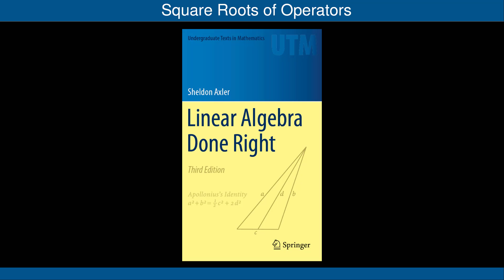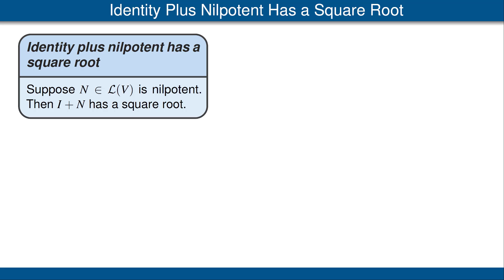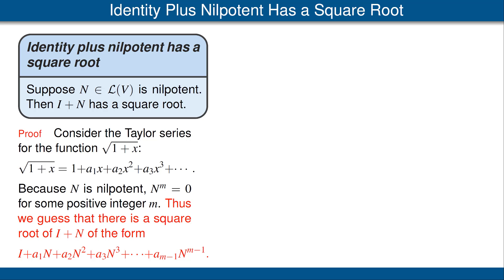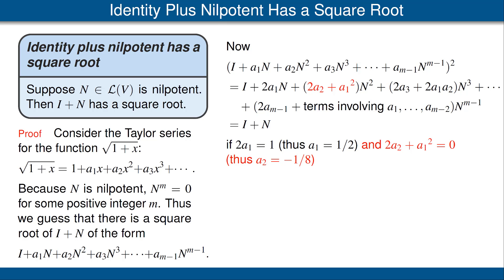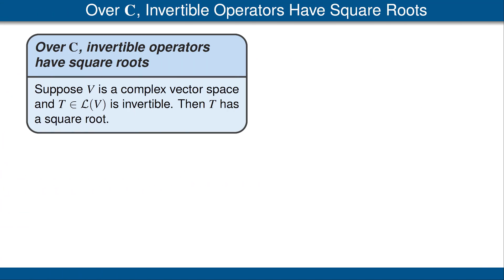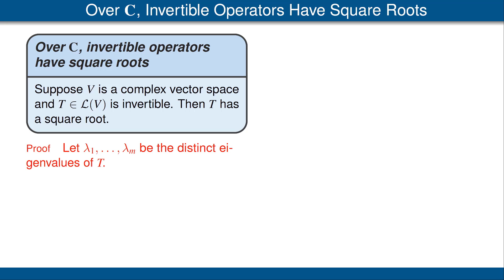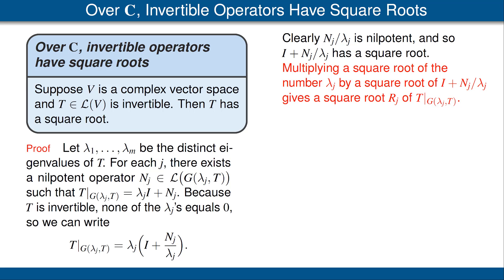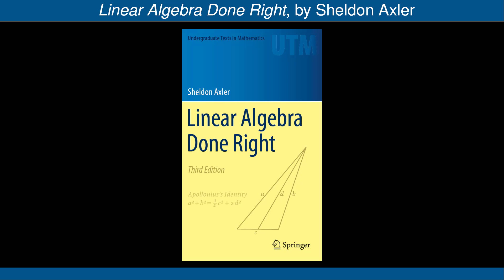Square Roots of Operators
The identity operator plus a nilpotent operator has a square root. An invertible operator on a finite-dimensional complex vector space has a square root.